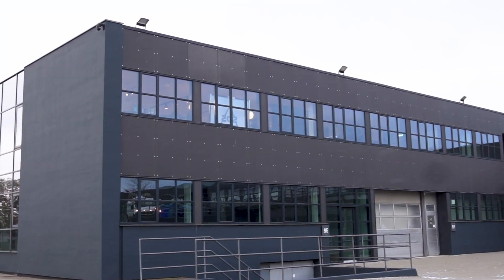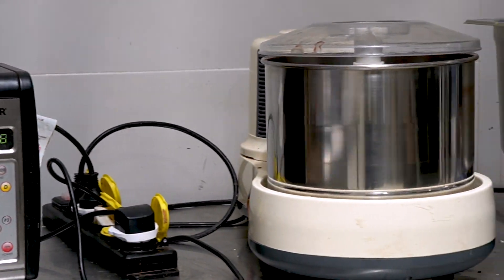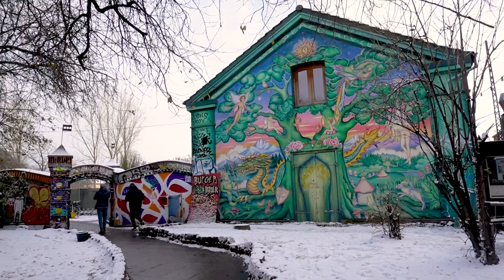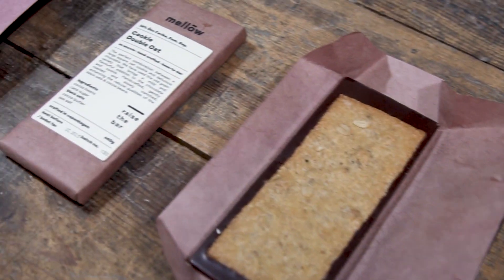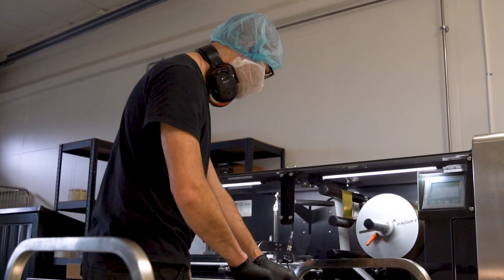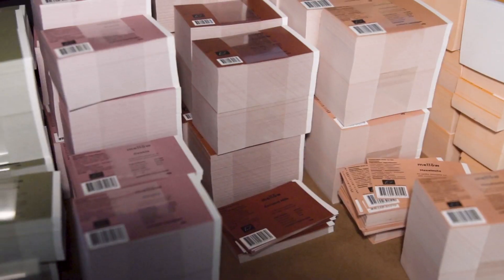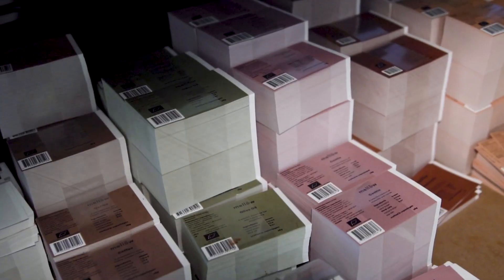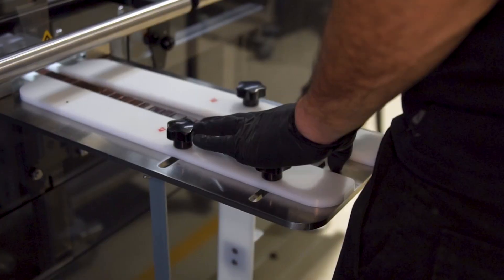Unwrapping the secrets of Mellow Chocolate: newly built vs. second hand packaging machinery. 🍫🧡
𝗧𝗵𝗲 𝗯𝗶𝘁𝘁𝗲𝗿-𝘀𝘄𝗲𝗲𝘁 𝗦𝘂𝗰𝗰𝗲𝘀𝘀 𝗦𝘁𝗼𝗿𝘆 𝗼𝗳 𝗠𝗲𝗹𝗹𝗼̄𝘄 𝗖𝗵𝗼𝗰𝗼𝗹𝗮𝘁𝗲: 𝗦𝗲𝗰𝗼𝗻𝗱-𝗵𝗮𝗻𝗱 𝗼𝗿 𝗻𝗲𝘄𝗹𝘆 𝗯𝘂𝗶𝗹𝘁 𝗽𝗮𝗰𝗸𝗮𝗴𝗶𝗻𝗴 𝗺𝗮𝗰𝗵𝗶𝗻𝗲𝗿𝘆🍫 👨‍🔧 🇩🇰?

In the heart of Denmark, Mellōw Chocolate, a bean-to-bar chocolate factory, has overcome packaging challenges with the installation of a newly built BTB25 chocolate packaging machine from Lareka. This success story highlights the advantages of investing in new-built packaging machinery versus second-hand packaging machines from the 20th century.

Approximately two years ago, Mellōw faced a critical decision - whether to invest in an old packaging machine from the 20th century or opt for a newly built Lareka BTB25 packaging machine. Initially, they chose the former, investing in an aged, second hand wrapping machine. However, the decision proved to be a setback, as the machine remained non-operational for over a year, hindering their production capabilities and causing frustration.

Realizing the importance of efficiency and reliability, Mellōw Chocolate made a strategic shift by investing in a newly built packaging machine from Lareka. This decision marked a turning point for the chocolate makers, allowing them to wrap their chocolate bars seamlessly and without any operational hiccups.

One remarkable benefit of choosing Lareka's packaging machine is the preservation of Mellōw’s original packaging. Crafted by hand from tree bark and adorned with natural coloring derived from spices, Mellōw's unique packaging remains intact. Today, Mellōw Chocolate can wrap all their chocolate bars without operational hiccups, allowing them to meet their existing demands and prepare larger orders.

The succes story of Mellōw Chocolate serves as an inspiration for chocolate makers worldwide contemplating the upgrade to new packaging machinery. The decision to invest in Lareka resolves operational challenges and opens doors to scalability.

As the global chocolate industry continues to evolve, stories like Mellōw's reaffirm the importance of investing in the right machinery to ensure the sweetest success.

View the full story of Mellōw chocolate in the video! 🍫🧡